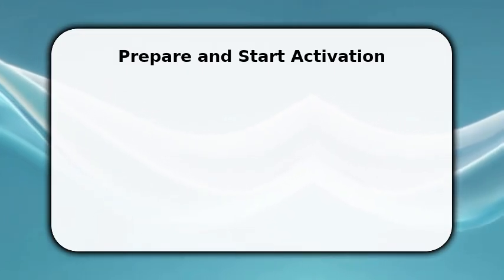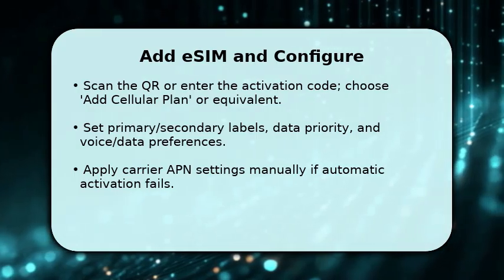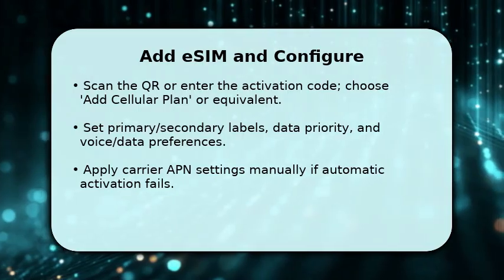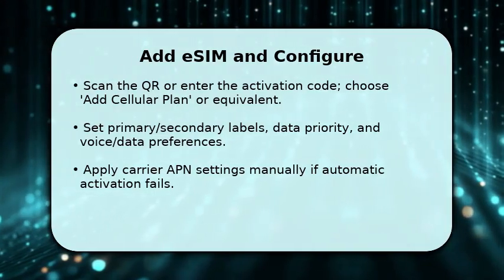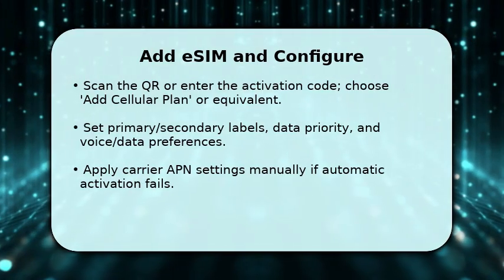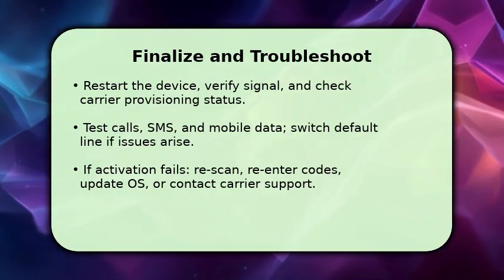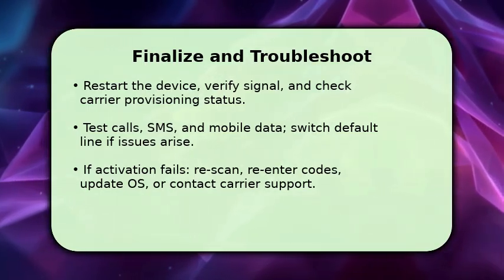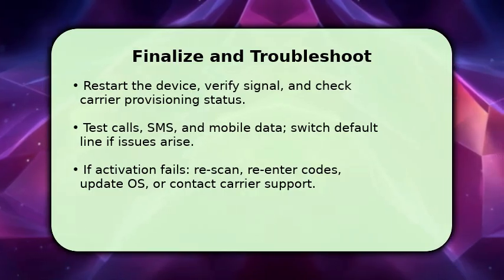How to Connect to Esim - Full Guide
How to Connect to Esim - Full Guide | 🔒 Surfshark VPN Deal — Stay private and secure. $1.99/mo + 3 Months Free ▸

Discover the step-by-step process of connecting to ESIM, an essential mobile network. This comprehensive guide covers everything from understanding signal strength indicators to configuring your device settings for optimal connectivity.

ESIM connection, mobile network setup, signal indicator, device configuration, connecting to ESIM, network troubleshooting, data roaming with ESIM, international mobile service provider, wireless signal optimization, smartphone connectivity guide, best practices for connecting